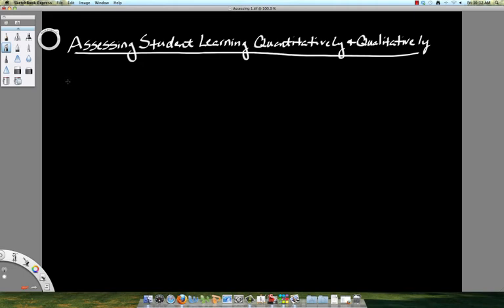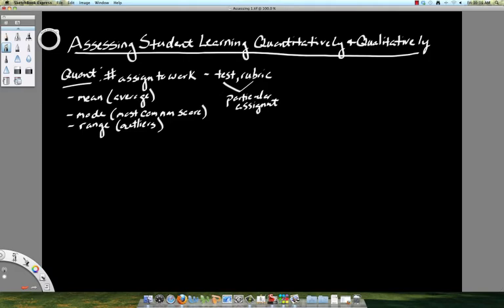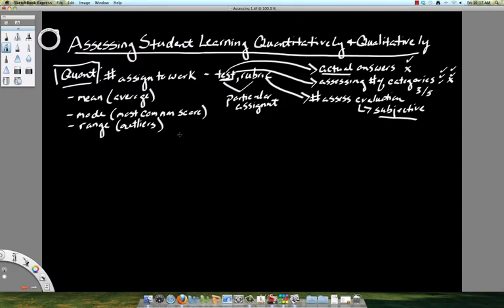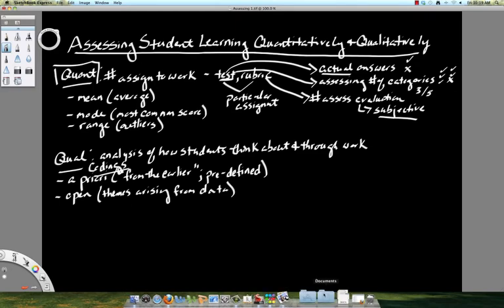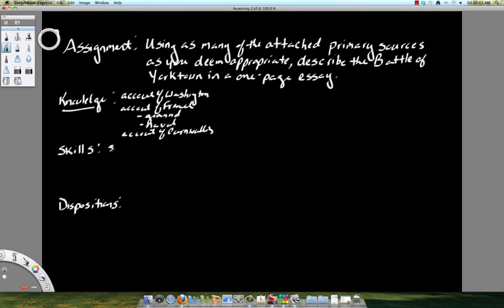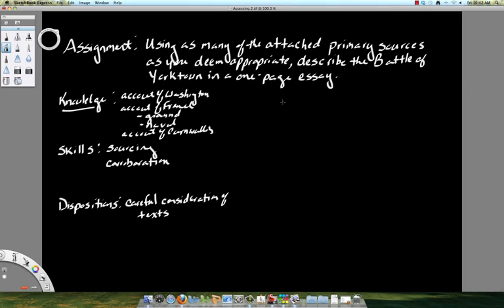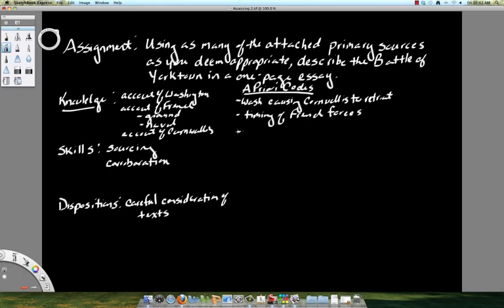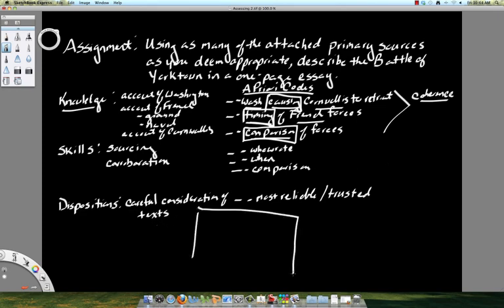Assessing Student Learning: Quant and Qual.mp4